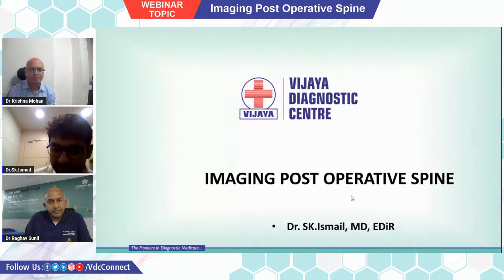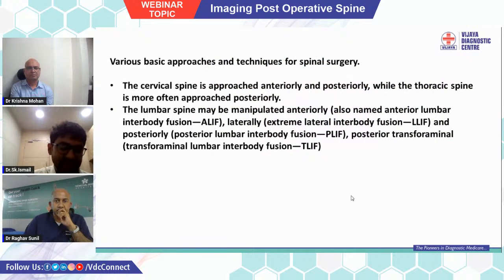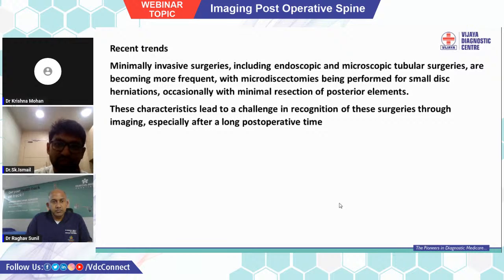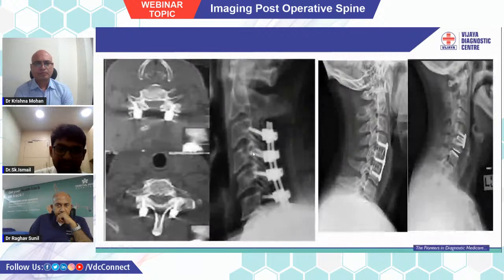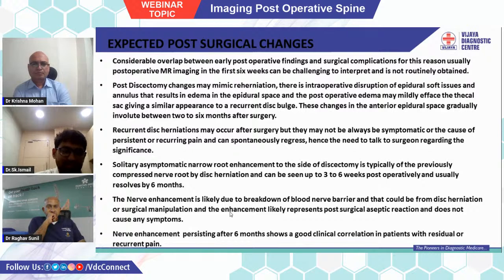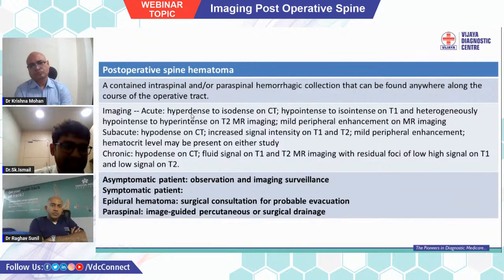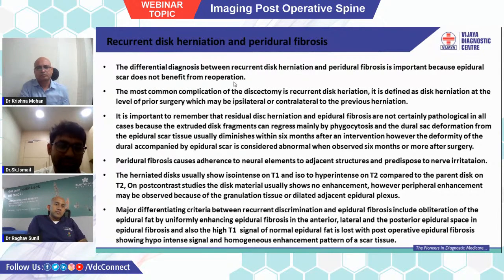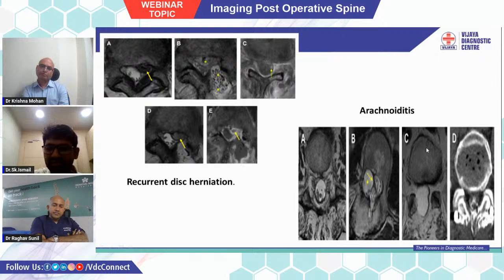Webinar on “Imaging post operative spine"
: Live discussion on “Imaging post operative spine" on 10th May 2024 (Friday) at 4PM IST.

Key Panelists:

Chief Guest: Dr Raghav Sunil Kamma. M.B.B.S., M.S (Ortho)
Endoscopic Spine Surgeon, Renova Hospitals, Hyderabad

Moderator: Dr Krishna Mohan P, MD, DNB, MNAMS, EdiR
Director – Radiology at VDC

Speaker: Dr Shaik Ismail, MD, EdiR
Consultant Radiologist at VDC, Mancherial